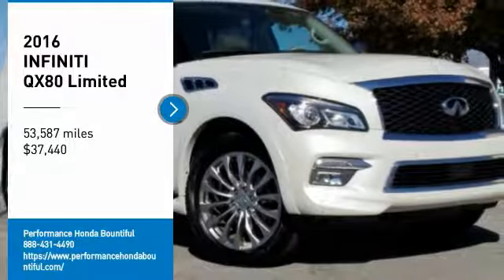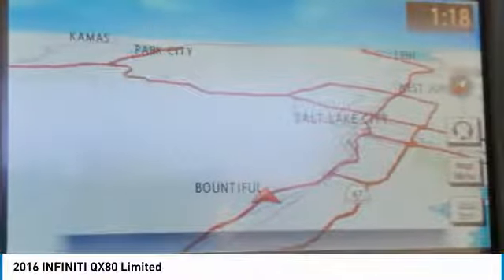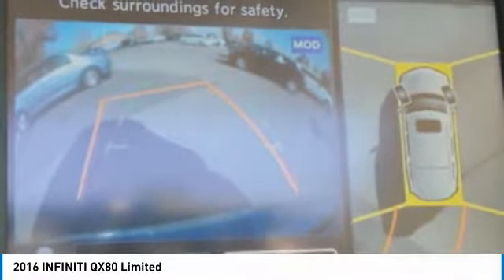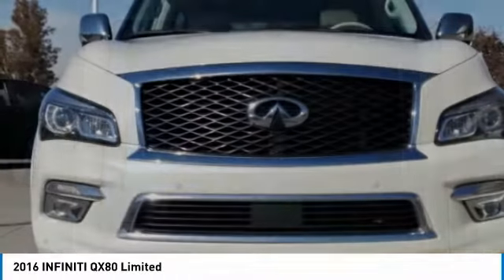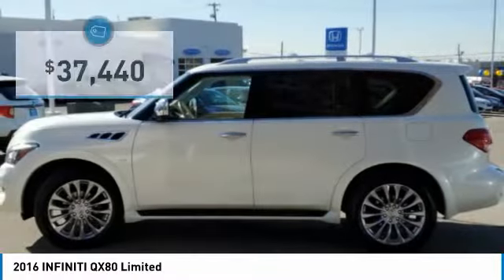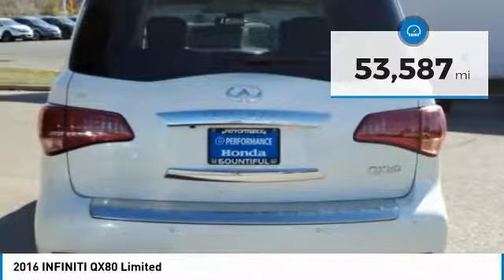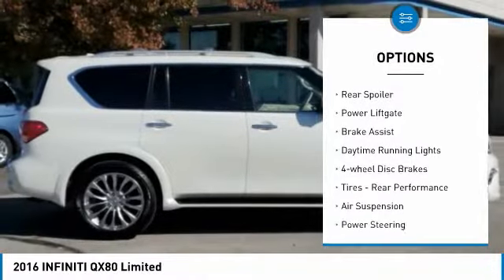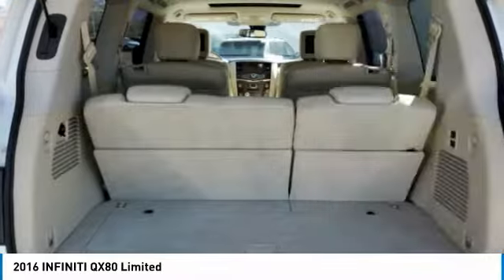2016 INFINITI QX80 G9121843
2016 INFINITI QX80 Bountiful, UT
Stock# G9121843

2016 INFINITI QX80 Limited AWD NAVIGATION, BACKUP CAMERA, POWER SUNROOF/MOONROOF, LEATHER SEATS, REAR ENTERTAINMENT SYSTEM, POWER FRONT SEATS, POWER LIFTGATE, HEATED & COOLED FRONT SEATS, REMOTE START Priced below KBB Fair Purchase Price! Clean CARFAX.

*EQUIPPED WITH :* 3RD ROW SEAT, LEATHER, AWD, SUNROOF, MOONROOF, HTD SEATS, REAR CAMERA, NAVIGATION, A/C SEATS, DVD, CLASS IV TOW PKG, RUNNING BOARDS, REMOTE START, LANE KEEP ASSIST, BLUETOOTH, SIRIUSXM, AUX AUDIO, REMOTE ENTRY.

*TOTAL RECONDITIONING:* We put $529 worth of serviced items into Stock# G9121843 including Completed a Used Car Detail, Performed Used Car Vehicle Inspection, Replaced Cabin Air Filter, Completed Regular Oil and Filter Change, Performed State Emission Test, and Replaced Air Filter.

This amazing 2016 INFINITI QX80 Limited is priced below KBB Market Value!

This 2016 INFINITI QX80 Limited features a *Majestic White Exterior with a Truffle Brown Leather Interior* and has only 53,587 miles. Performance Honda Bountiful proudly serves Bountiful, Salt Lake City & Farmington, UT area Pre-Owned shoppers.